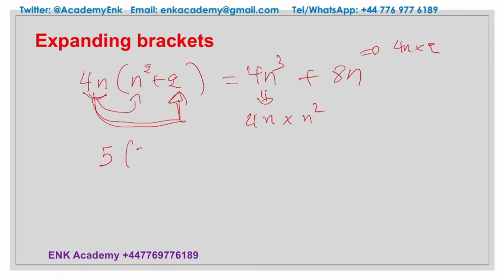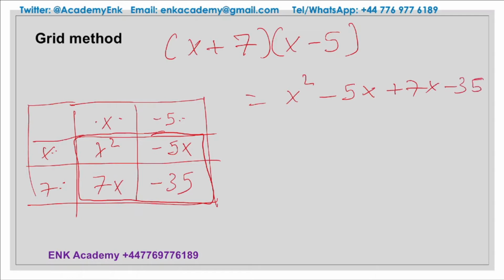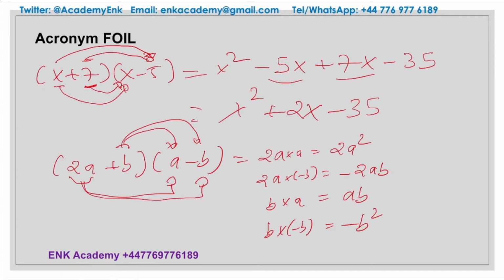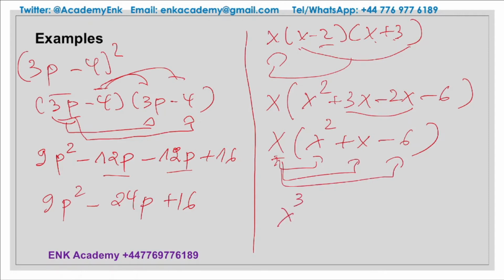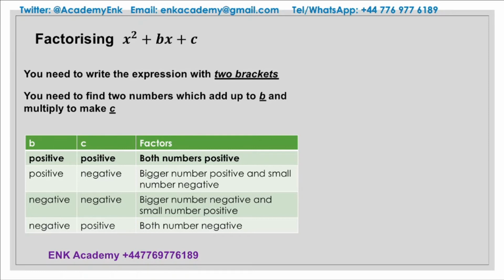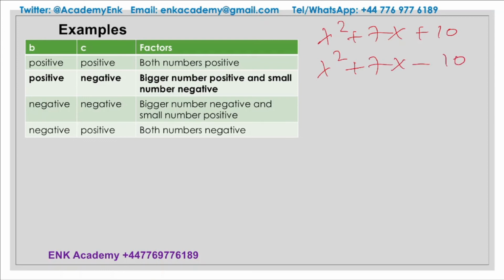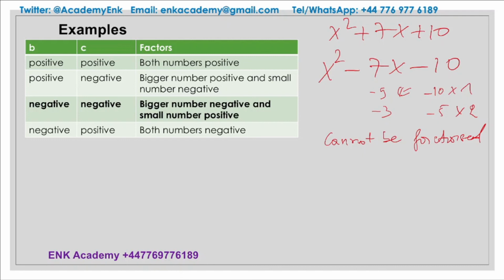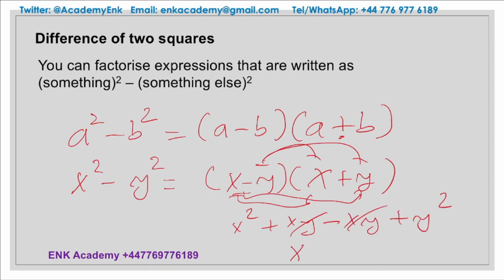Factorisation and expanding brackets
This video teaches you how to expand and factorise algebraic expressions.
At the end of this video, you should be able to:
1. Expand or multiply out brackets
2. Factorise an algebraic expression